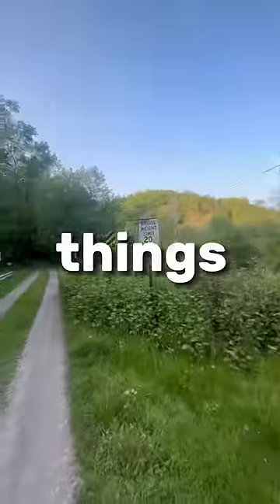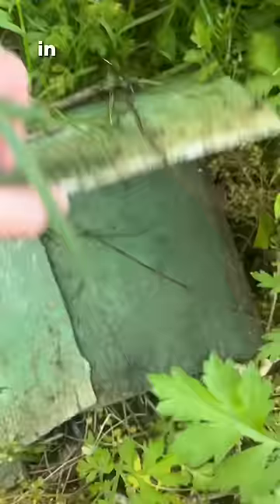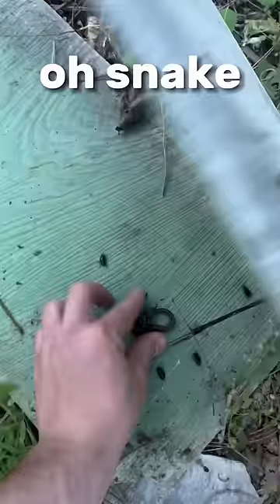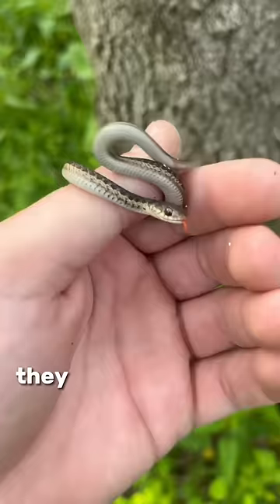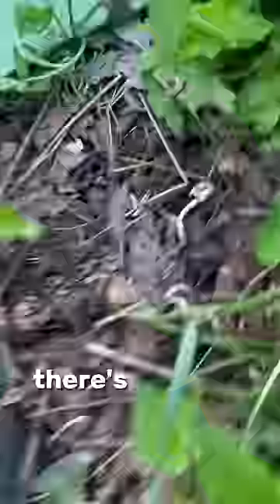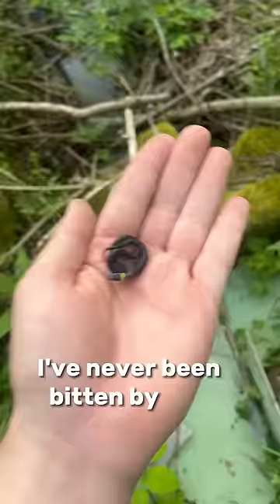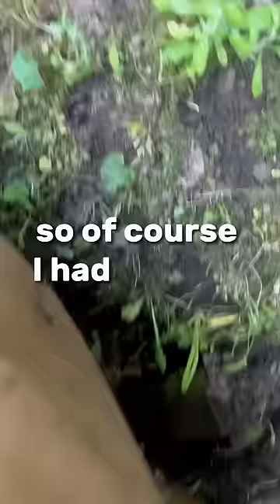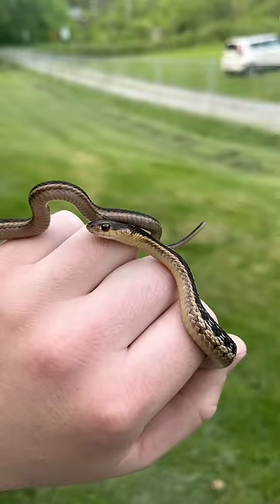I flipped 9 things and found…😲